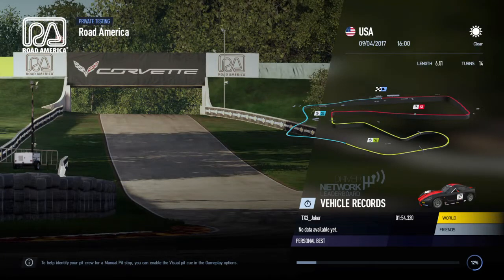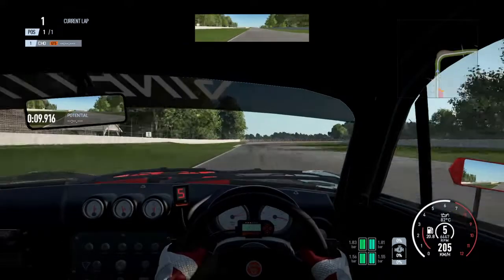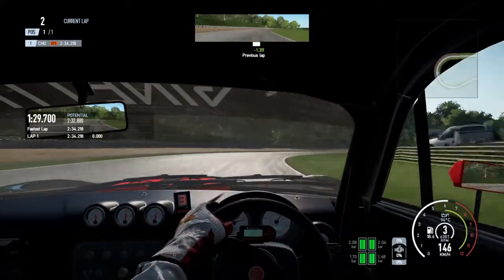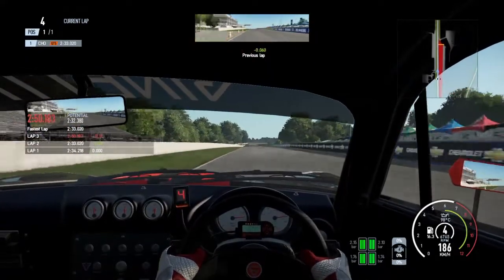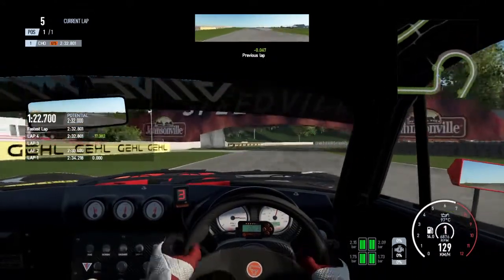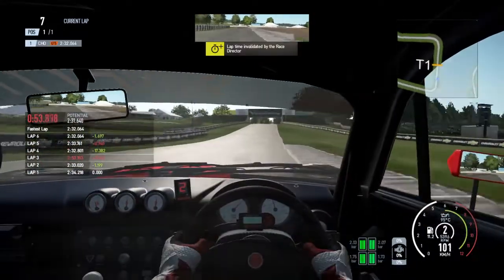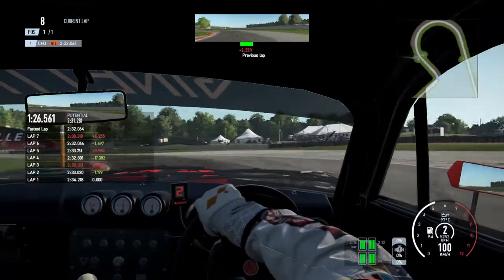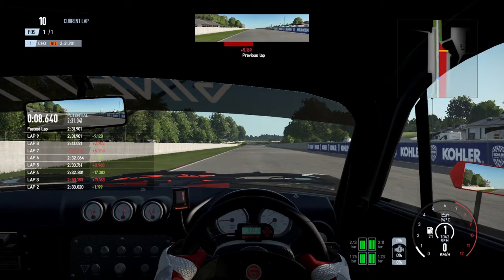Road America Practice Session! | Project Cars 2 #72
Off-Track Podcast AVAILABLE NOW! ON ALL YOUR FAVORITE PLACES TO LISTEN!

Hi Welcome to the Channel! I currently make YouTube videos on my Laptop and my PS4. I am trying to make a career out of what I'm doing and any support would be appreciated! Especially a sub! Here I make variety Content from Gaming to reviews and even YouTube Poops! I am trying my hardest to get as much content as possible out for you guys! I hope you enjoy!